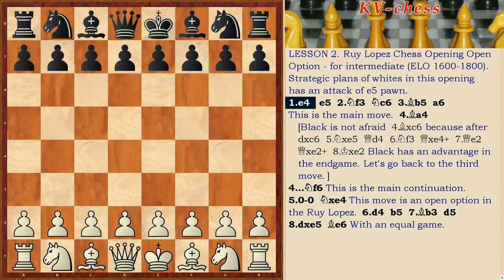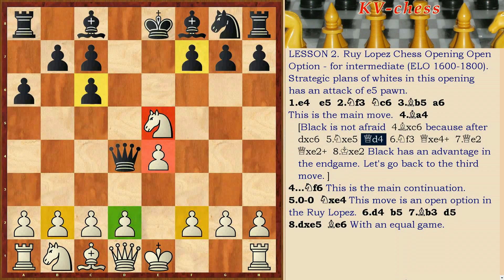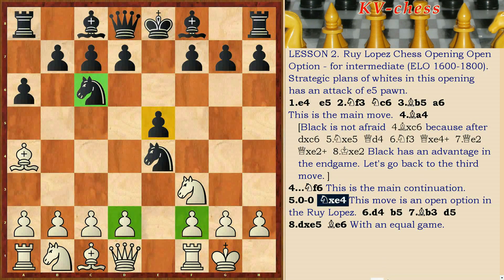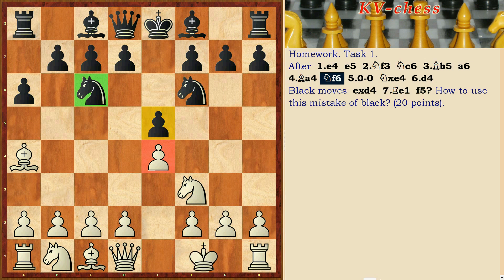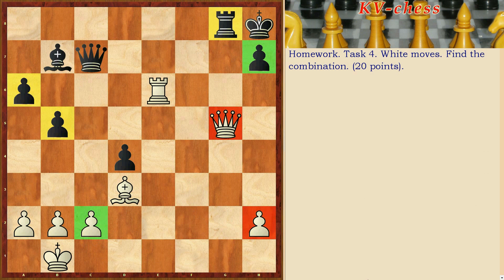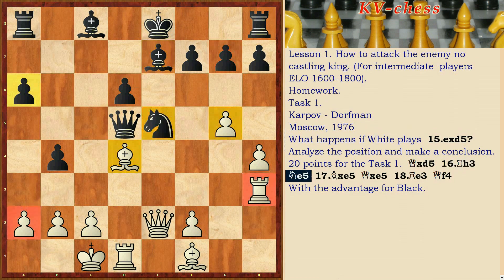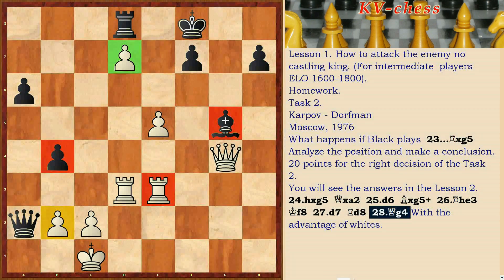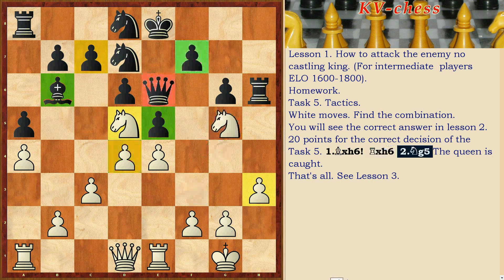Open Variant of the Ruy Lopez Chess Opening - for intermediate players.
The course "Chess for Intermediate players" consists of 150 lessons and is suitable for kids and chess players with ELO rating 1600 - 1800.

Lesson 2 "Ruy Lopez Chess Opening Open Option" (ELO 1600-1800) is presented in this release.

If you are beginner player you may study the course "Chess for Beginners". After studying the course "Chess for intermediate players" ELO 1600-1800,  you may study the course "Chess for strong players" ELO 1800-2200.

Each lesson includes a theoretical and practical material and homework. The answer to your homework you can see in the next lesson. After studying each lesson player must play 1-2 games with an opponent or a chess program at an appropriate level of difficulty.

Warning! Do not play chess, looking at the monitor - it is dangerous for the eyes! Do not be chess dummies. You must transfer moves on the real chess board!